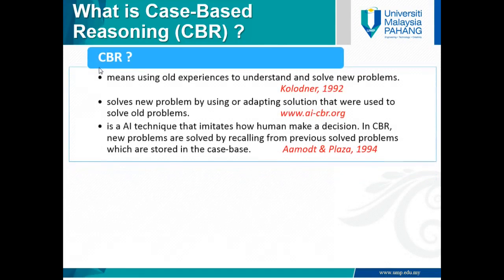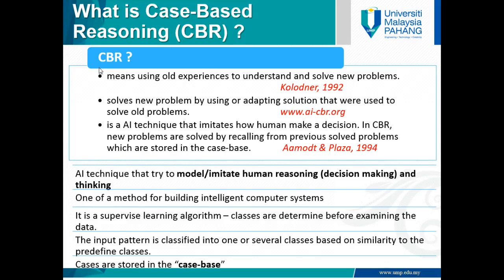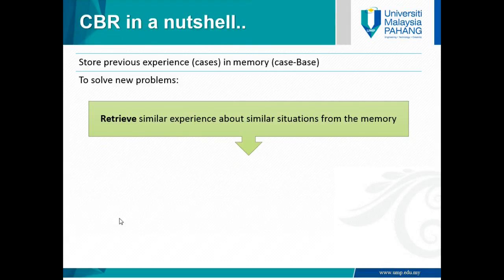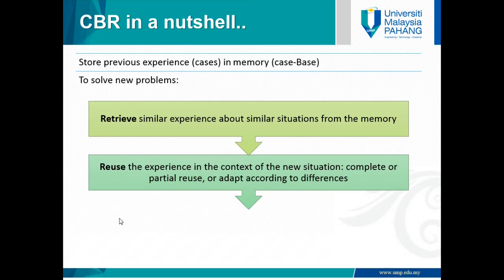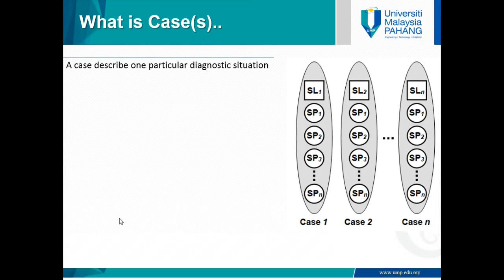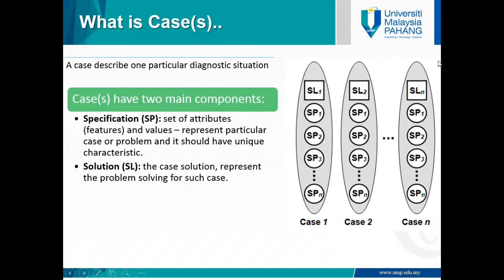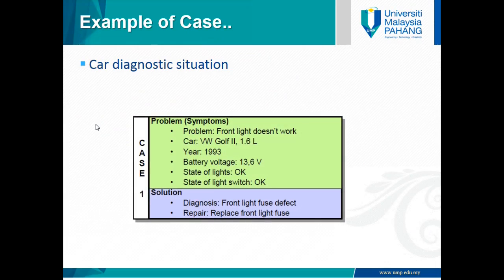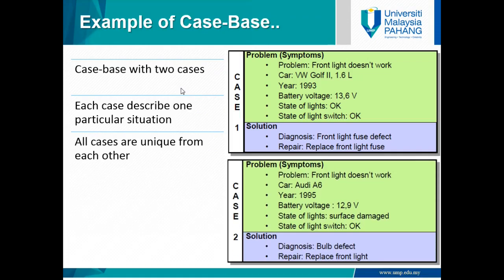CBR-video 3 (Part 1 : CBR in details )